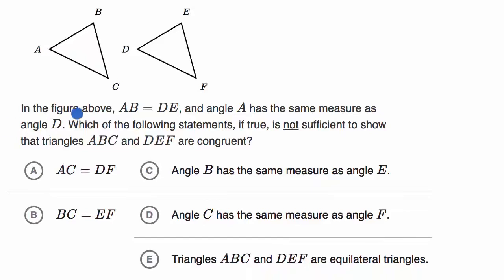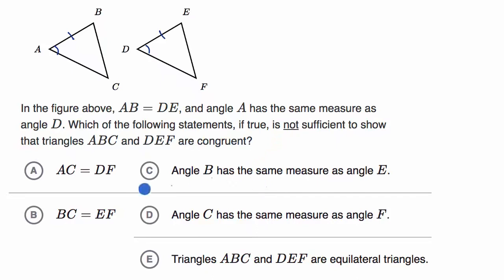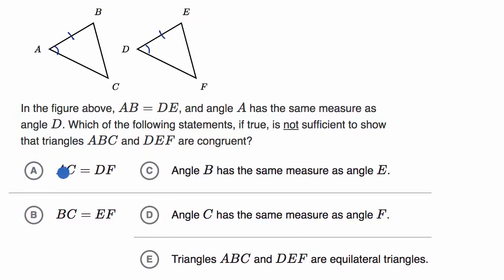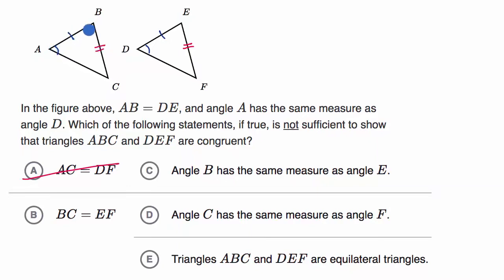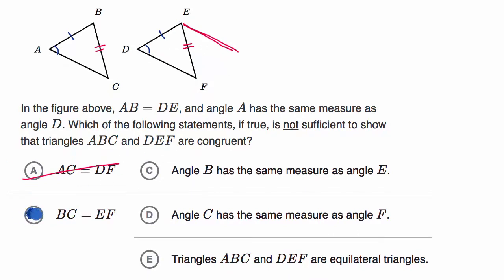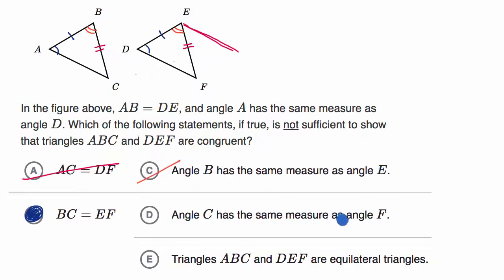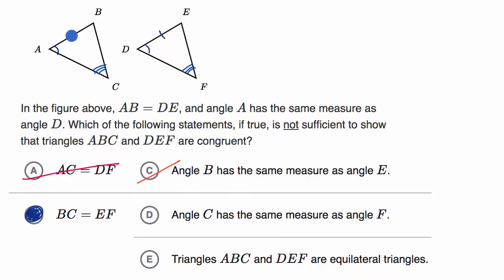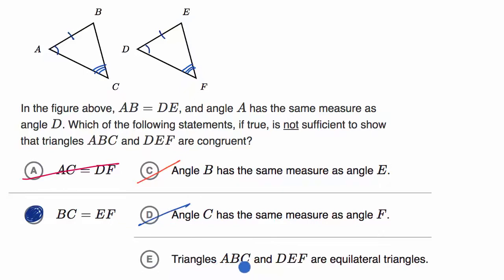Math Practice - Congruence and similarity Worked example